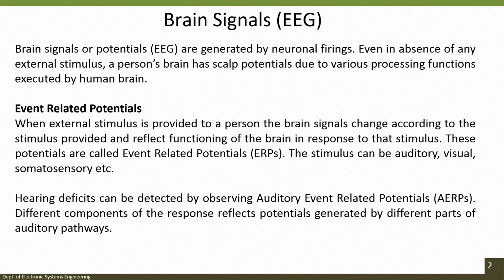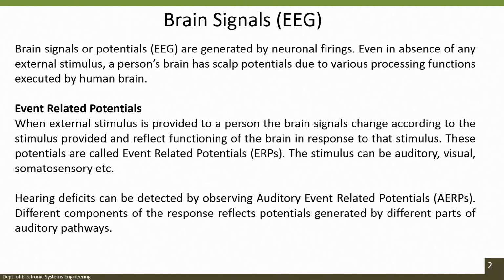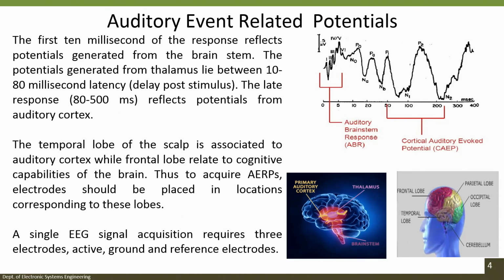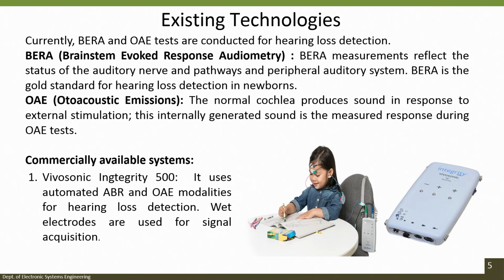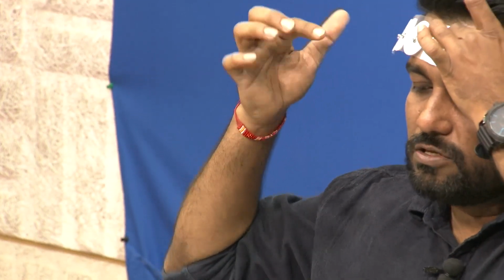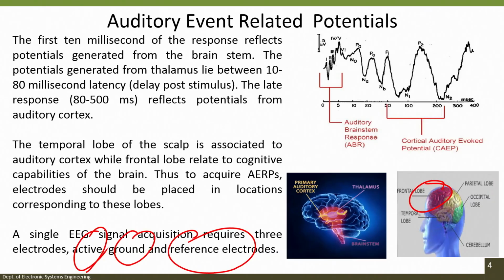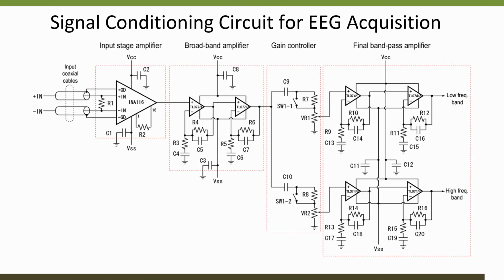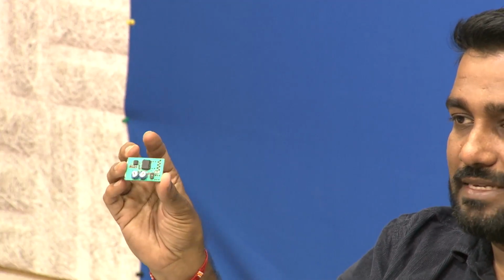Lec 46 Application of EEG Signal for Detection of Hearing Loss